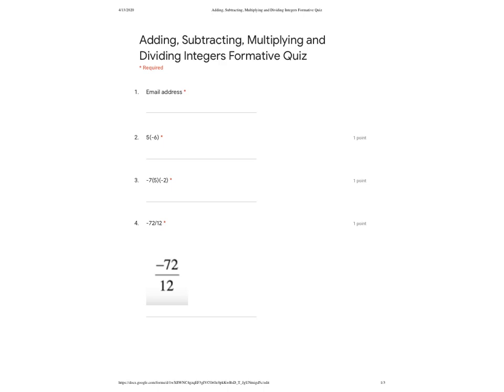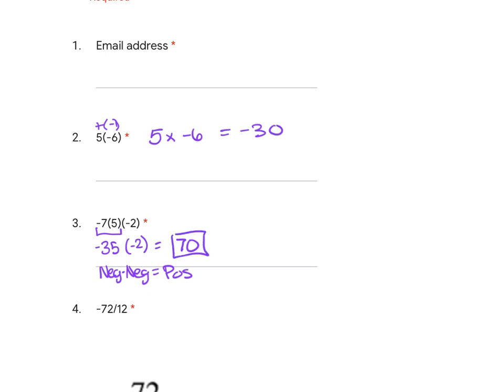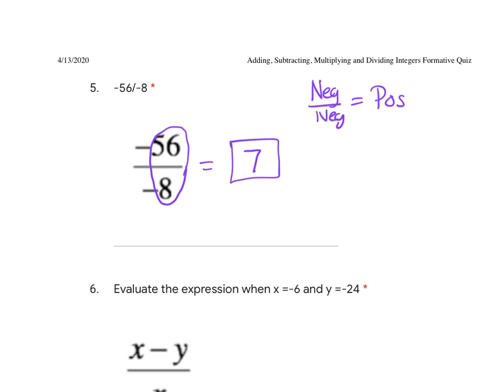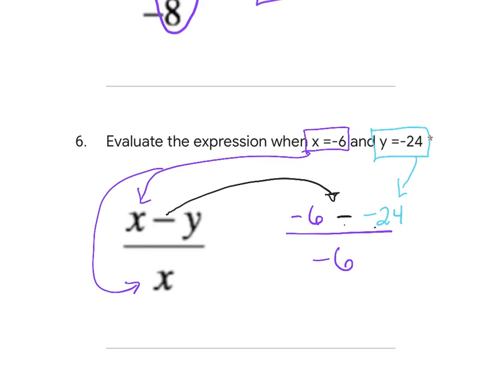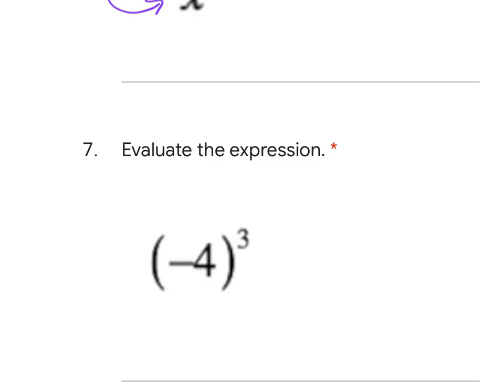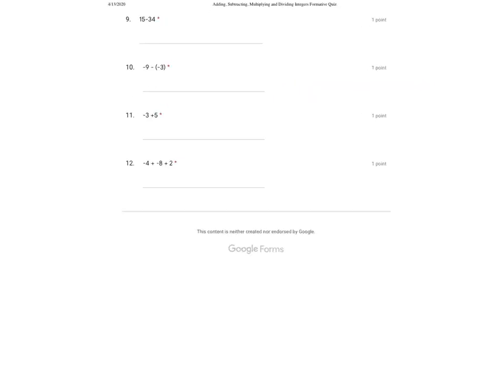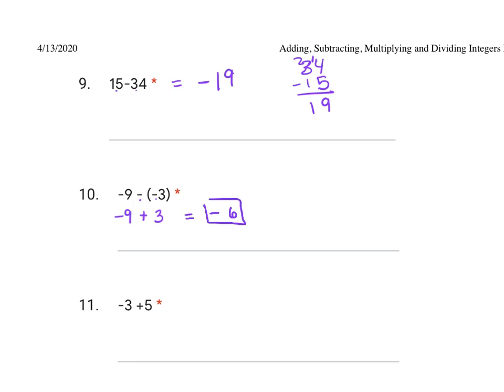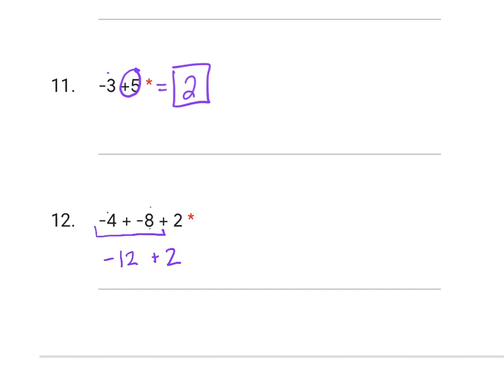Add, Subtract, Multiply, and Divide Integers